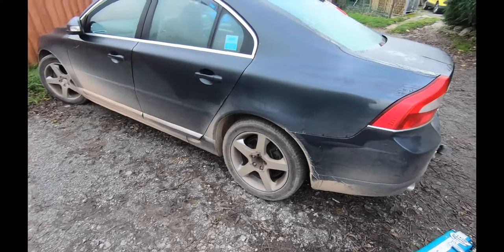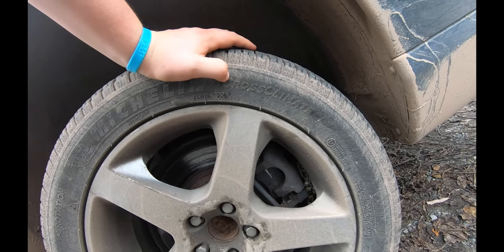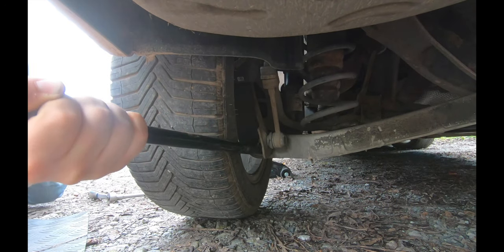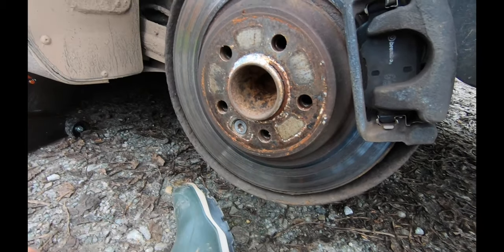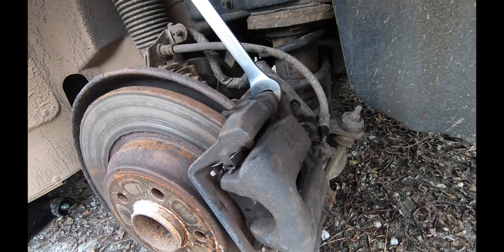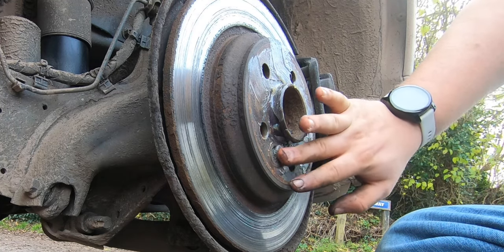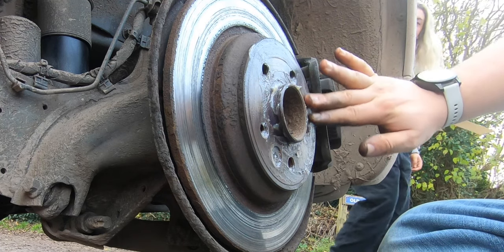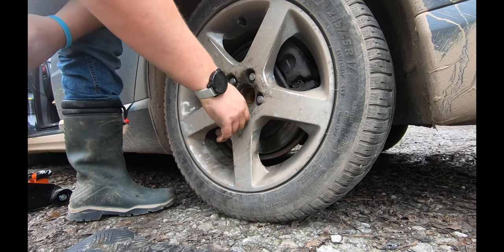Have I *RUINED* my Volvo? Volvo brake binding issues!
Hi Guys,
In todays video Mrs DL and I try and fix the brake issues we are having with the S80!